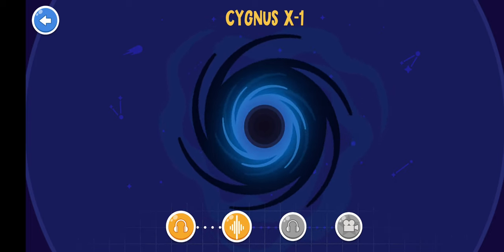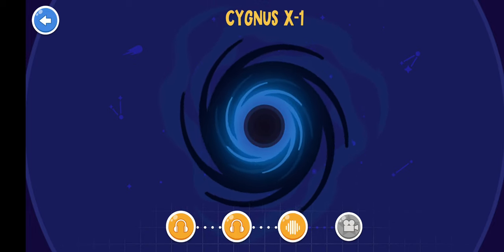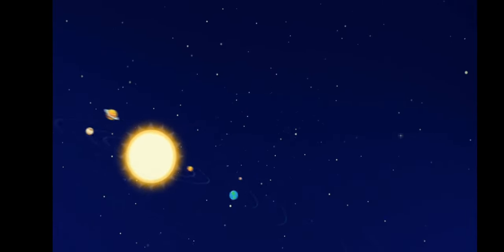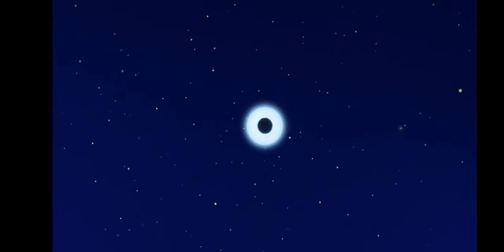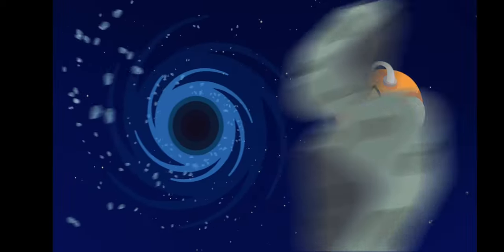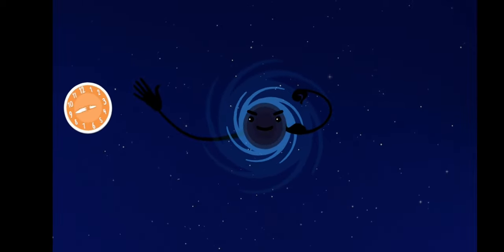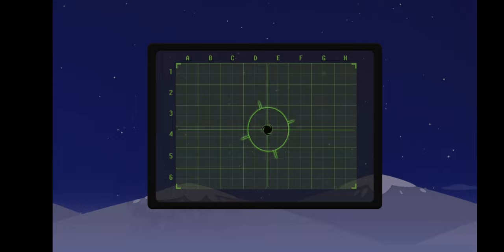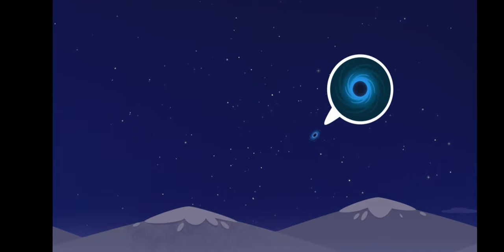Kids Astronomy - Learn about Cygnus X-1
Learn about Cygnus X-1

Don’t miss your fascinating journey through space! Get Space for Kids 🚀 Astronomy Game by Star Walk 2 and start exploring the solar system, planets and stars, constellations and any other interesting celestial body.

Solar system for kids offers a lot of great features:

PLAY astronomical game and LEARN about our solar system
LISTEN to interesting astronomy facts
VISIT planets and stars, comets and any other celestial body
WATCH funny educational movies about space
TEST your knowledge with short quizzes
WIN or improve your result

HAVE FUN and learn astronomy!

Wonderful astronomy app for kids includes:

⭐ Encyclopedia of the solar system
⭐ Constellations, planets and stars
⭐ Educational movies
⭐ Solar system for kids
⭐ Exciting astronomical game
⭐ Self-check tests
⭐ And a lot of other interesting things from the world of astronomy

Let's go!🚀